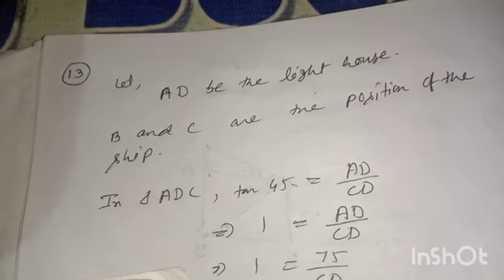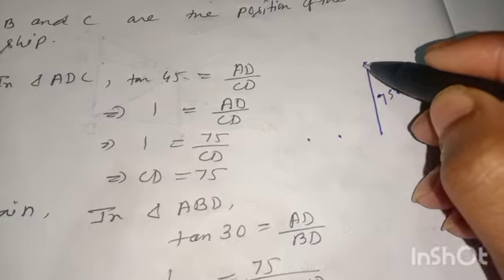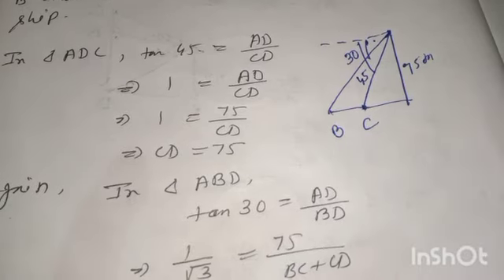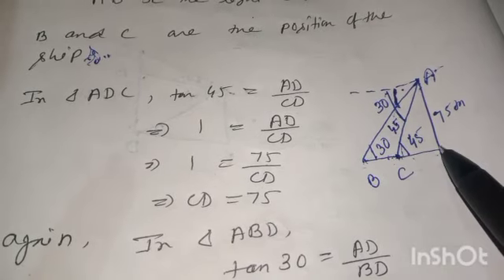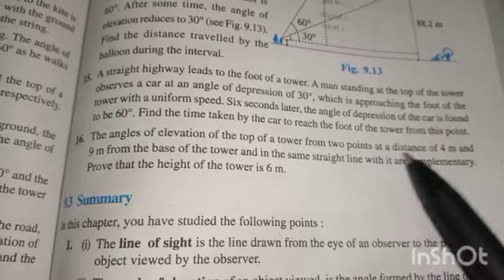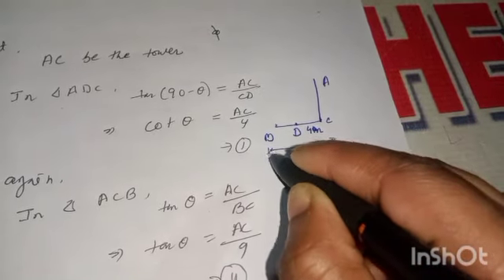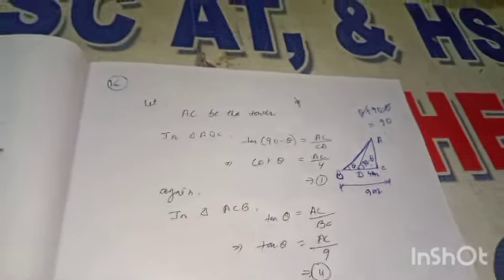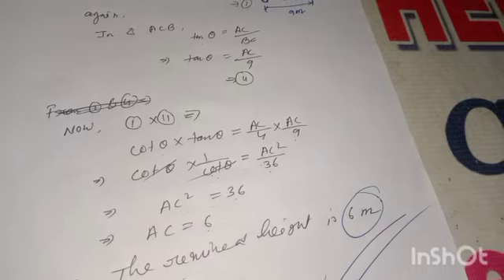10 Mathematics Chapter 9 Afternoon session